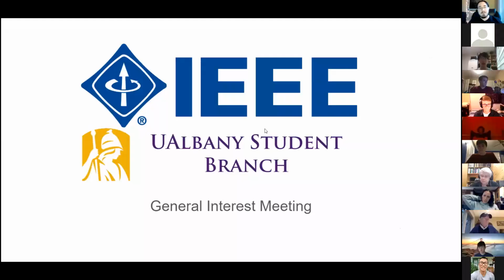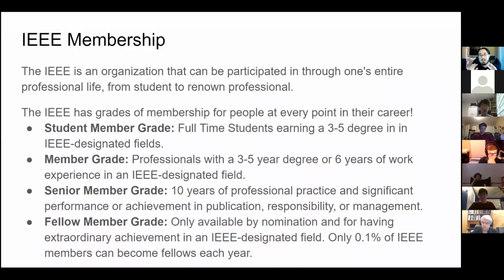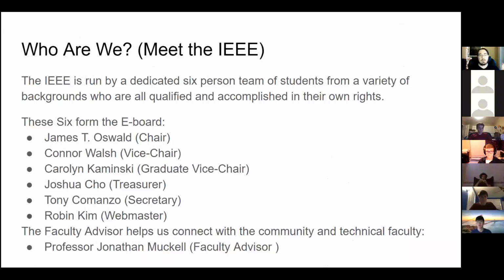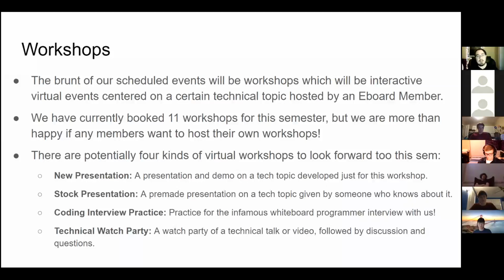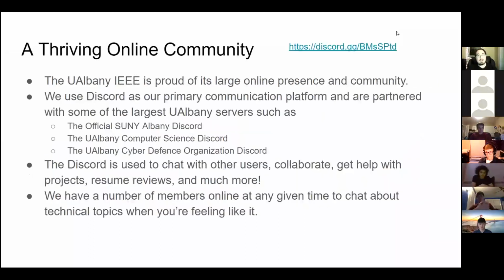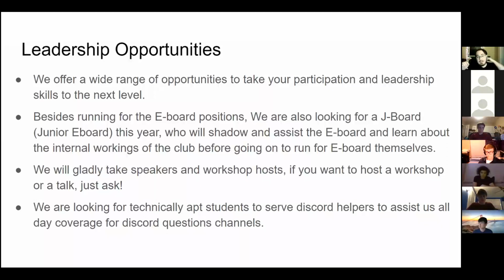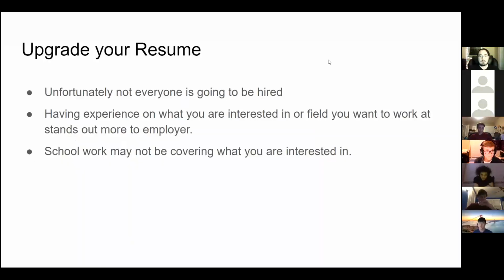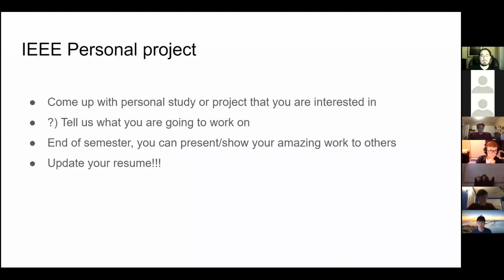Fall General Interest Meeting 9/2/2020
The UAlbany Student Branch's Fall 2020 general interest meeting. We were lucky enough to have Dean Kim L. Boyer and Assistant Dean James R. Moulic as special guests to discuss their experience with the IEEE and their journey to becoming IEEE Life Fellows.